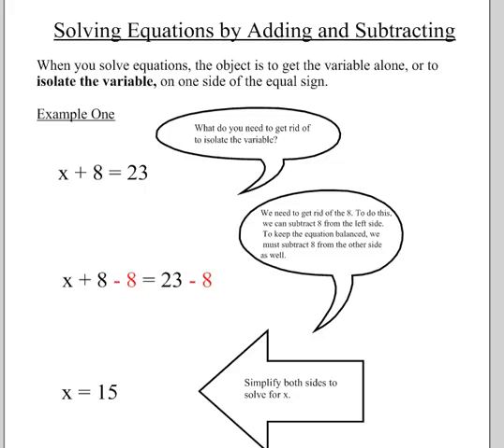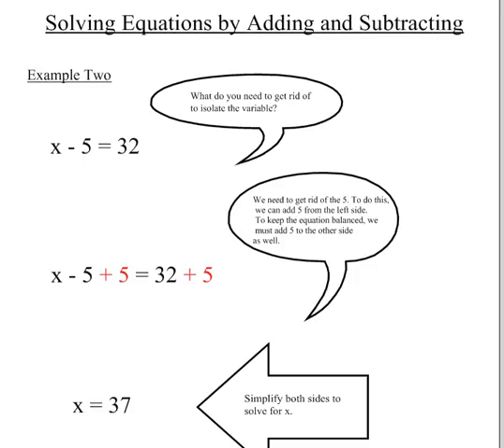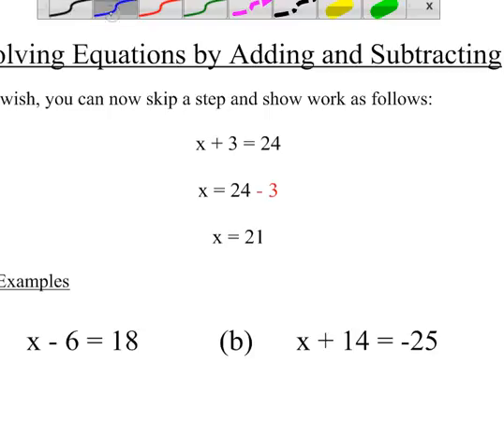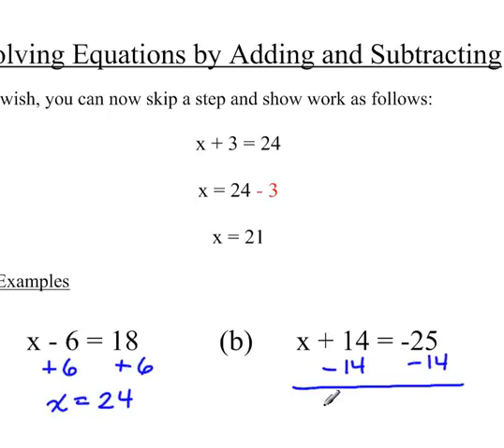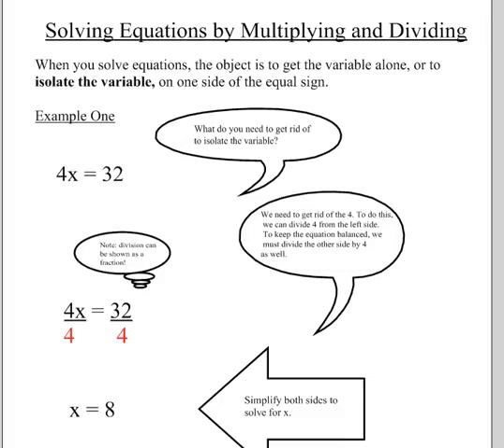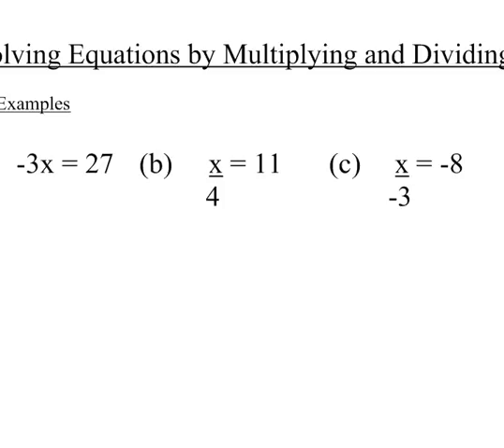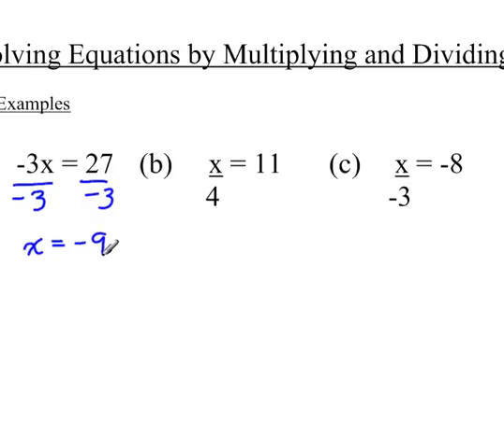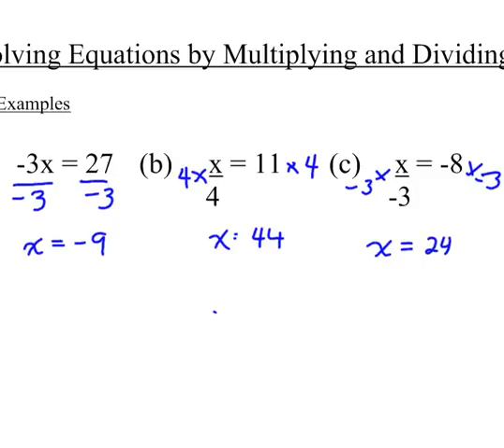Solving Simple Equations Video